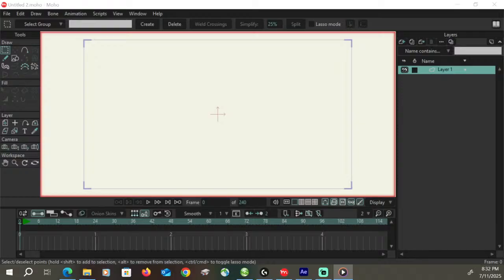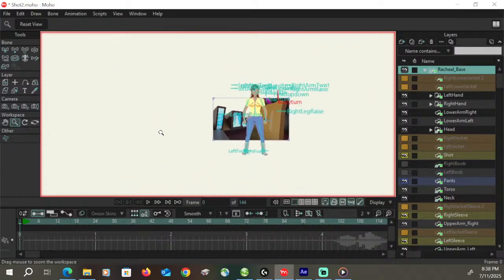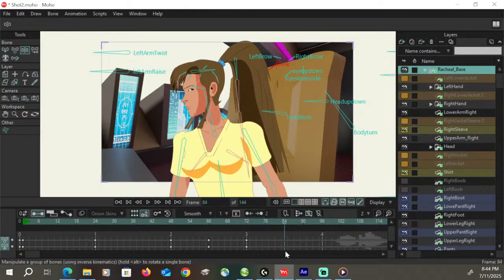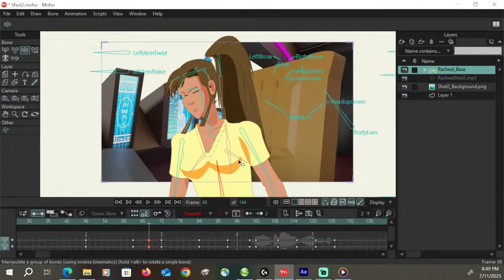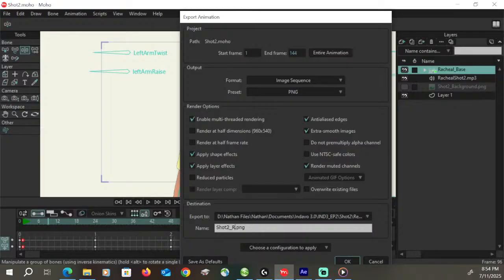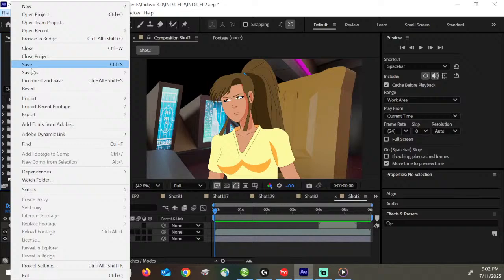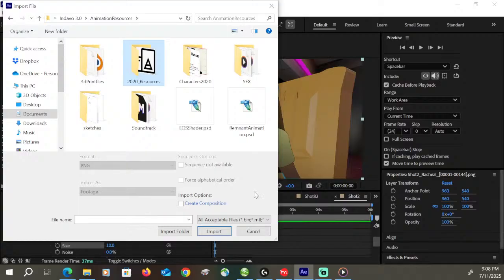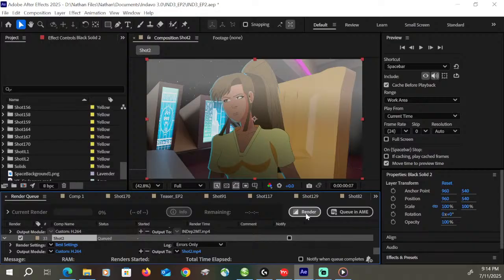Indavo 3.0 - Ep. 2 Animation Live Stream 1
Animation on Indavo 3.0 Episode 2 in progress!